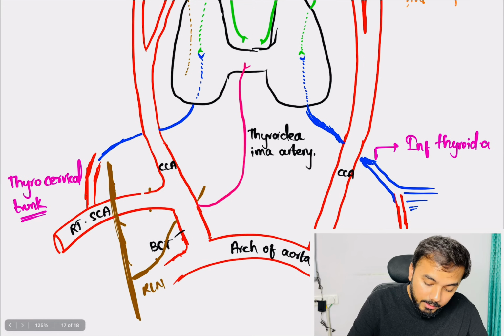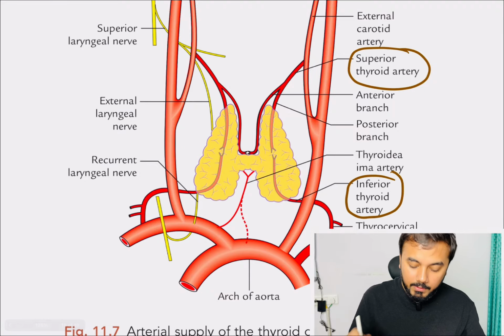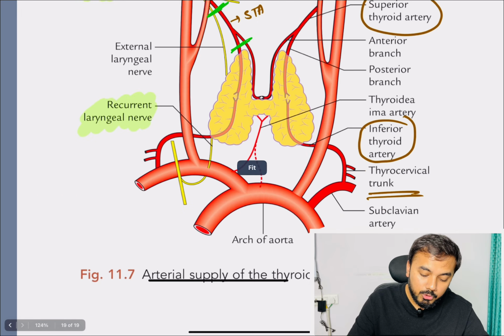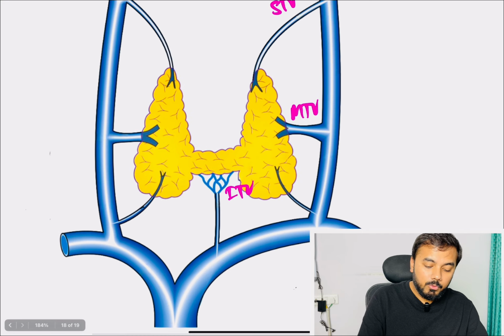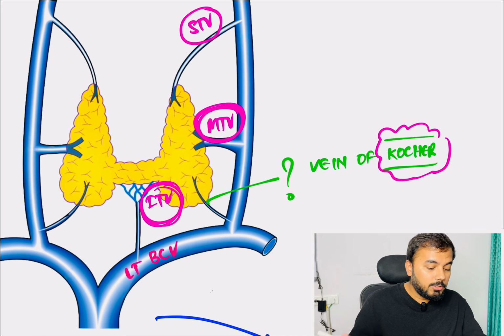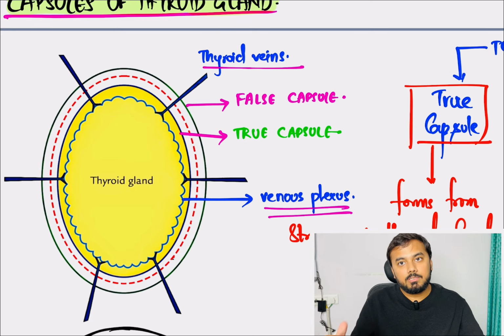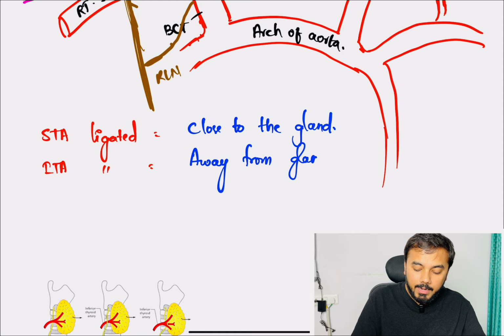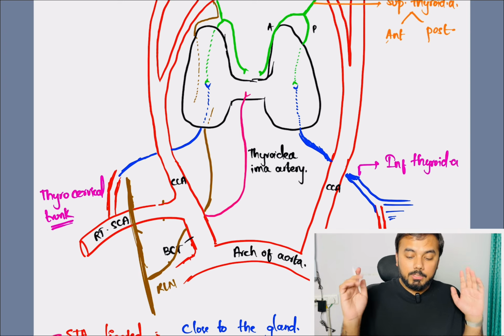Clinical anatomy -thyroid gland | part 5| dr krishna sahith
In this video, I explain the thyroid gland in a clear and high-yield manner—location, parts, capsules, relations, blood supply, nerve relations, and important clinical points such as thyroidectomy, nerve injury, Berry’s ligament, and goitre.
Topics covered:• Location of thyroid gland• Lobes, isthmus & pyramidal lobe• True & false capsules• Berry’s ligament• Relations of thyroid gland• Arterial supply & venous drainage• Nerve relations (external & recurrent laryngeal nerves)• Thyroidectomy rules (superior & inferior thyroid artery ligation)• Goitre, hypothyroidism, hyperthyroidism• Posterior border & parathyroids• Movement during swallowing
This class is helpful for:MBBS • BDS • Nursing • MLT • NEET PG • INICET • FMGE • Med students needing quick revision.